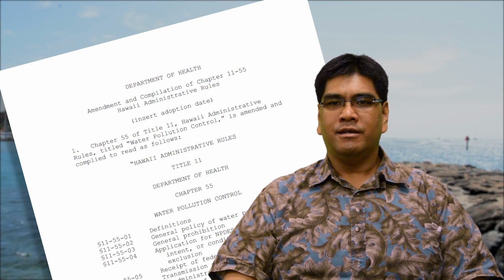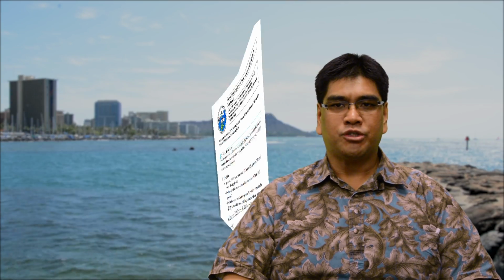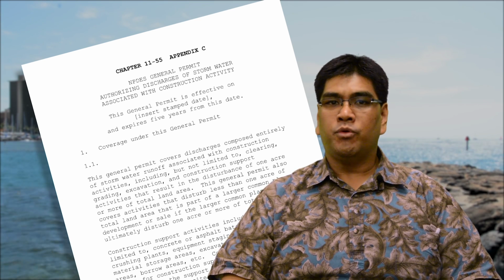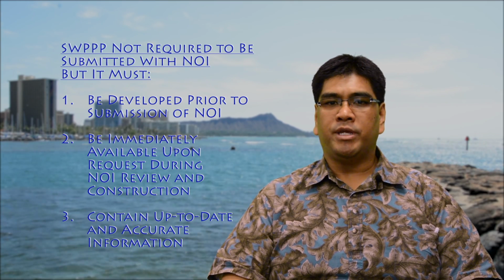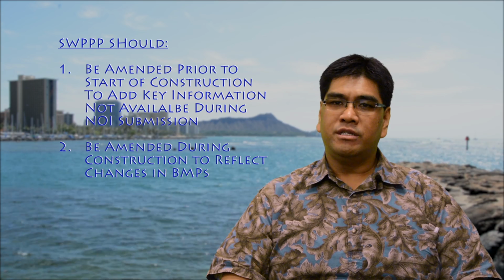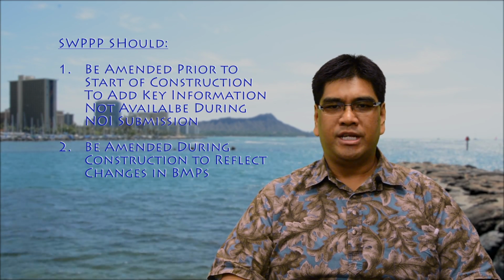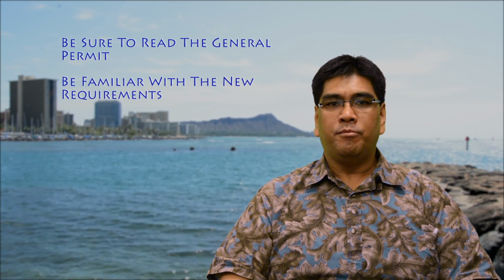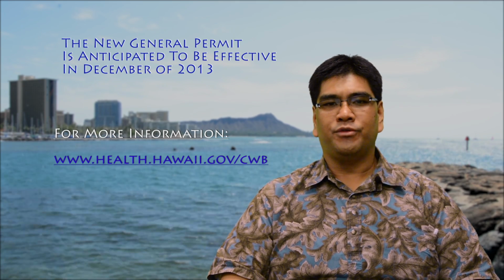State of Hawaii, Department of Health, Clean Water Branch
This is a video clip from the State of Hawaii, Department of Transportation 2013 Construction BMP Training held on November 7, 2013.